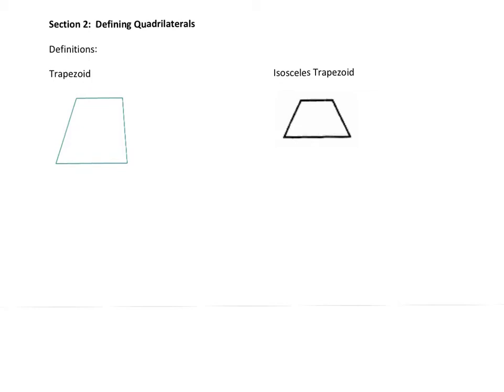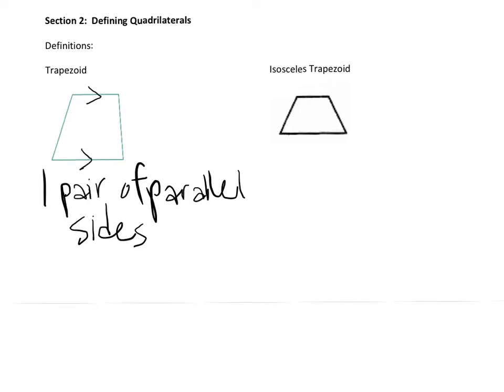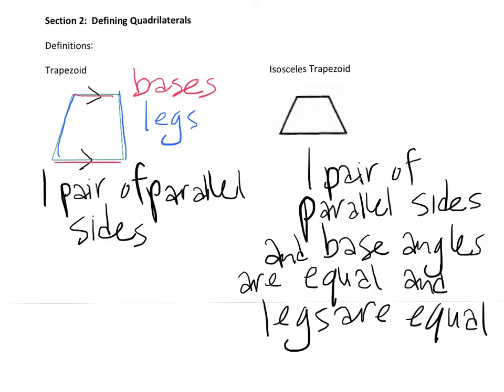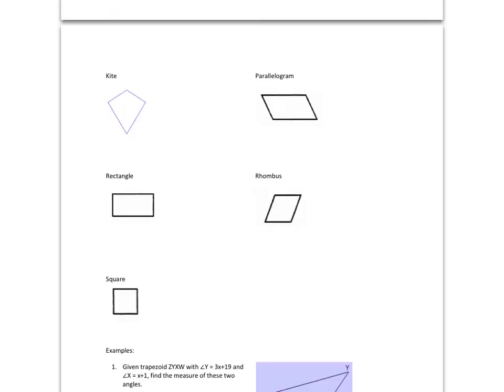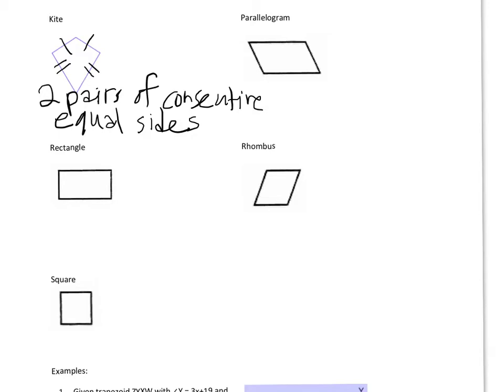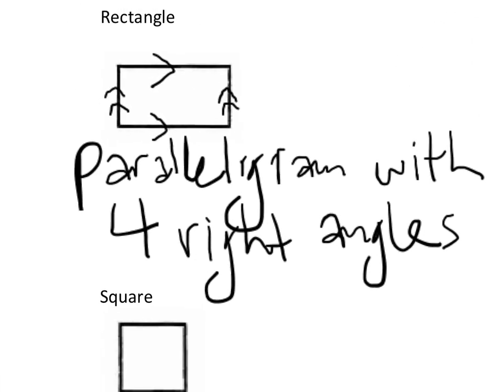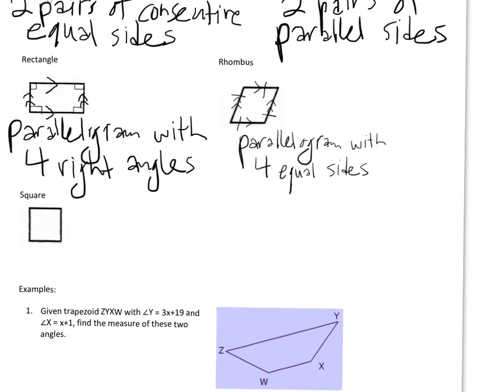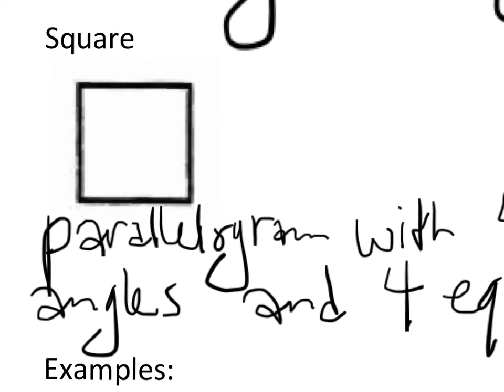G4 Quad S2 V1